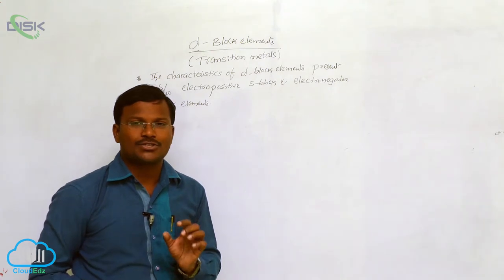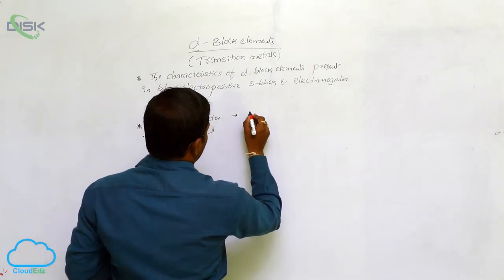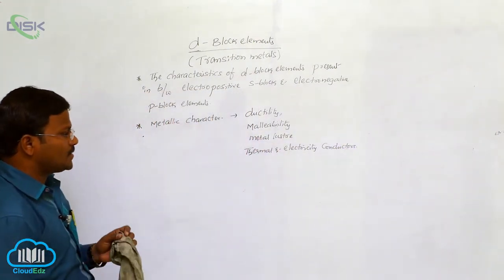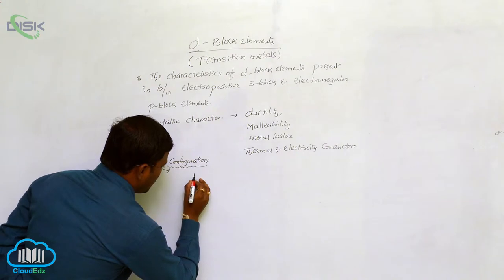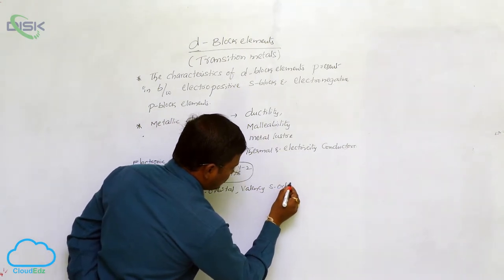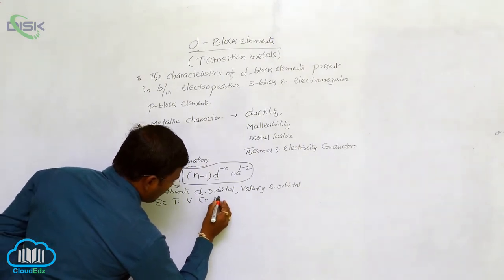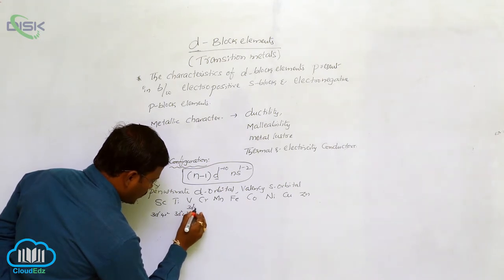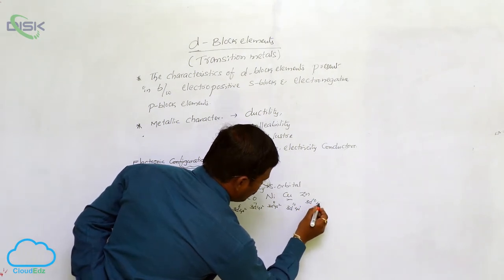Position in the Periodic Table || Transition metals || Disk Telangana